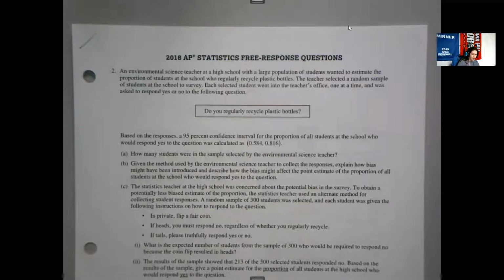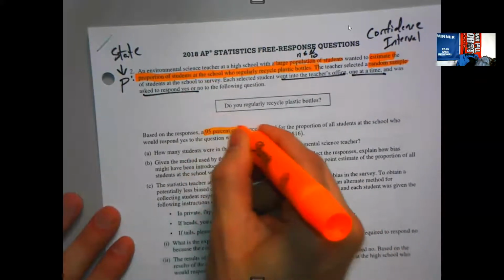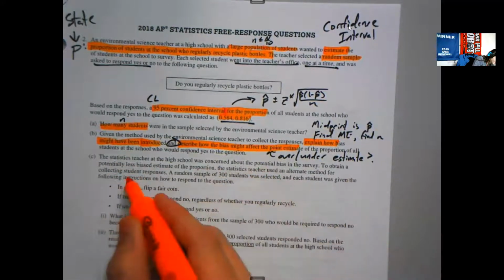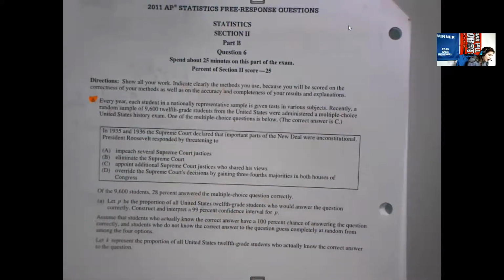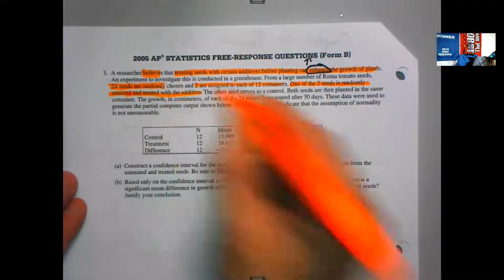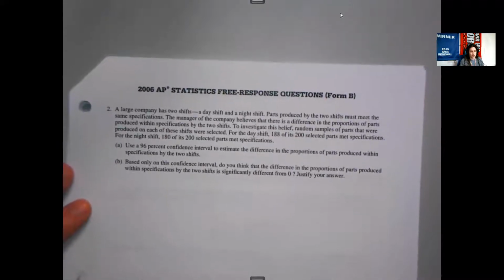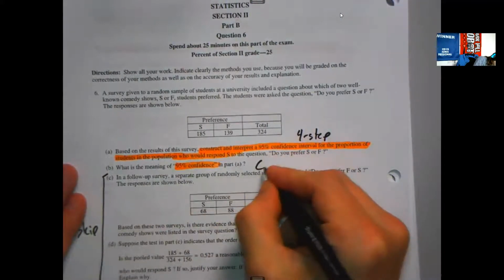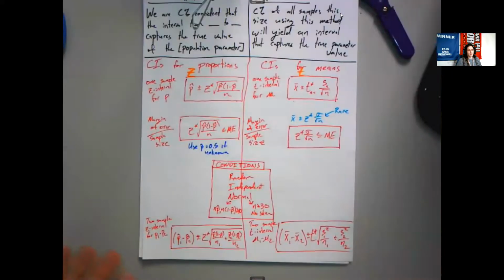Chapter 8 FRQs - AP Statistics - Kraviec